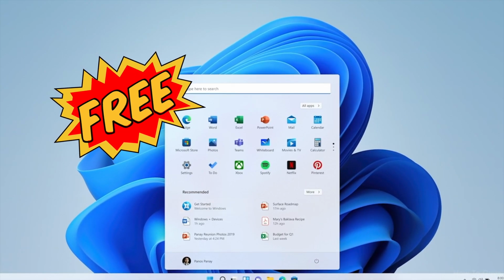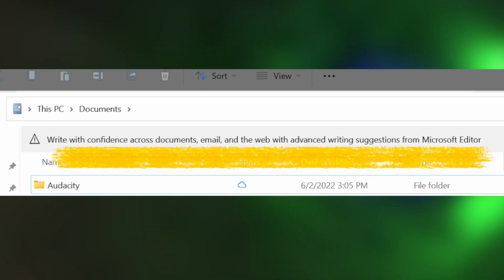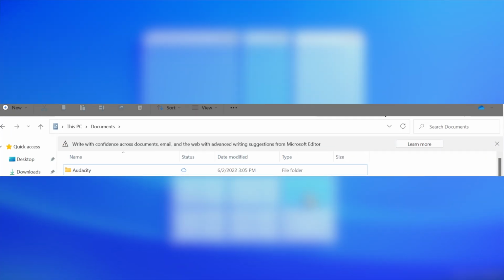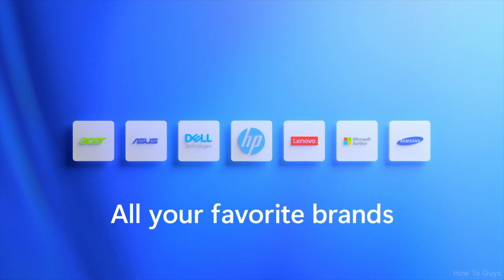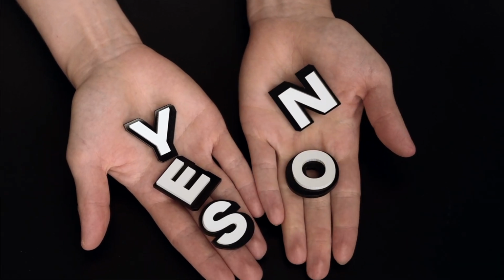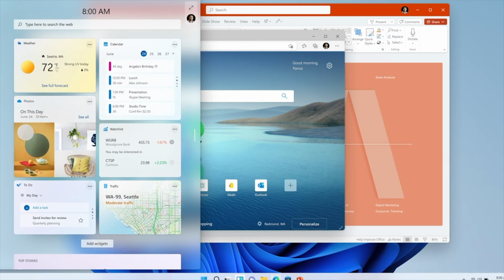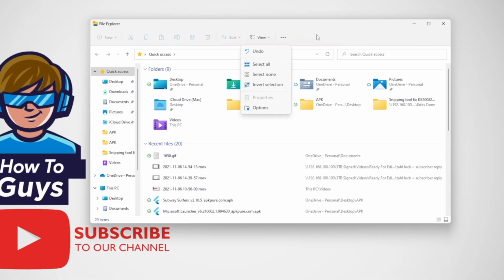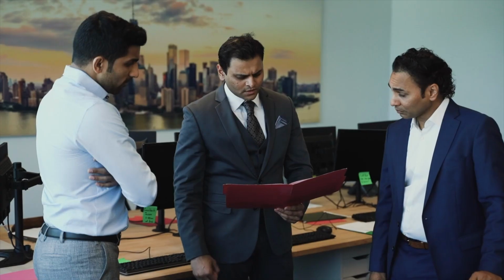Windows 11 File Explorer ads ..Really ? more ads, more bloatware 😰 🧐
is windows 11 better than windows 10. is Windows 11 File Explorer ads are real? windows 11 22572 windows 11 ads is it real let's find out in this video.